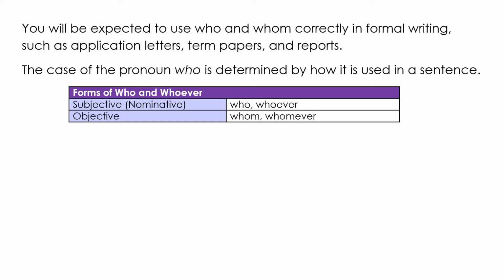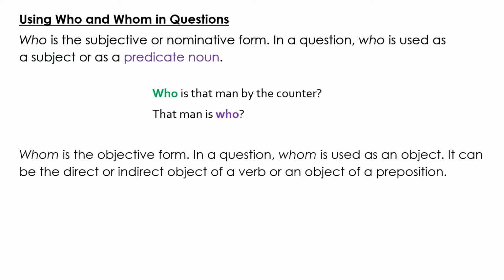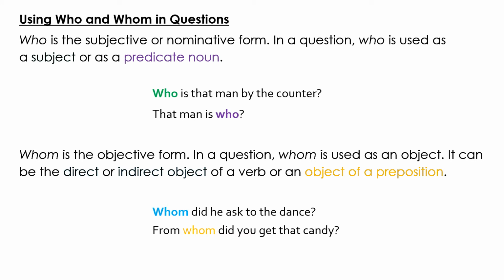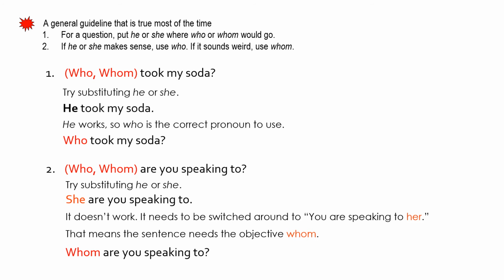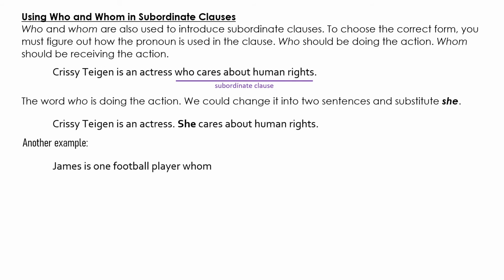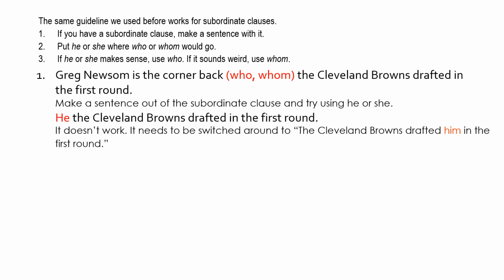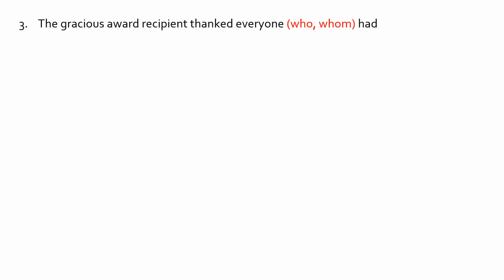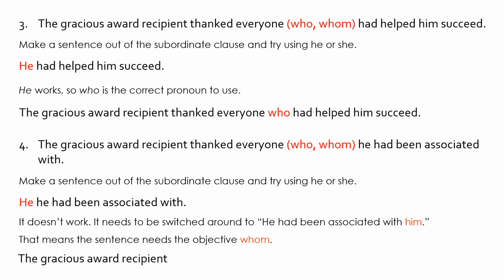Using Who and Whom HS Part 3-12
This video is a supplement to Grammar Wired!